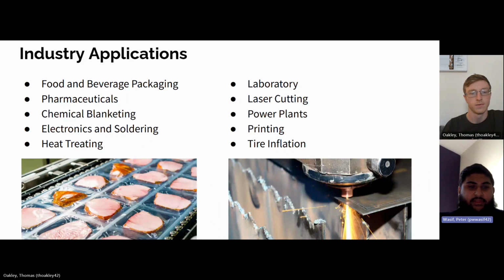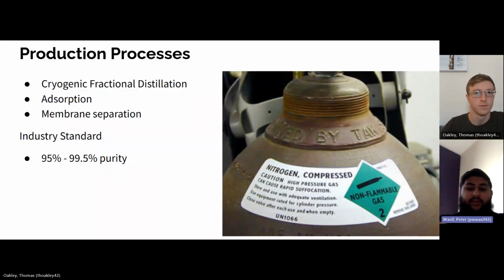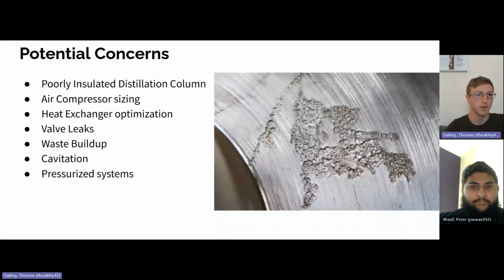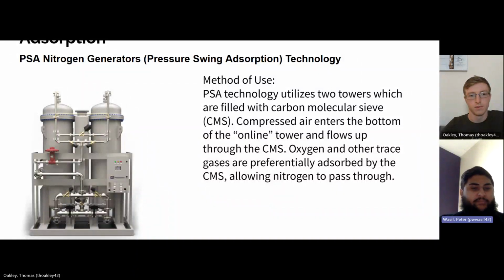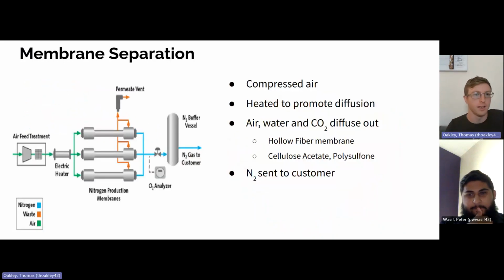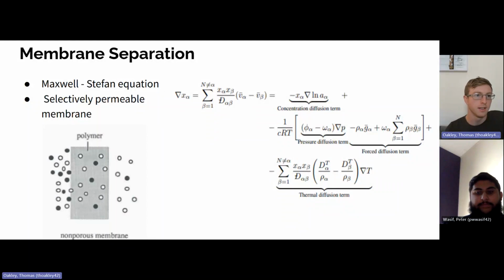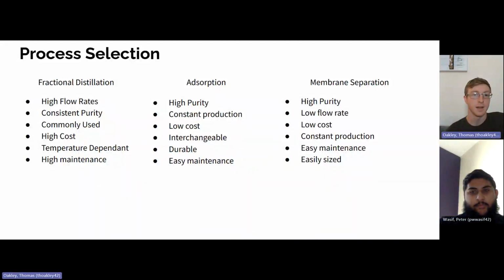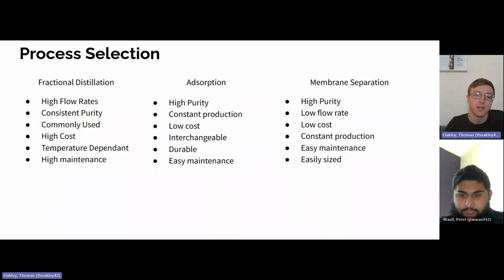Nitrogen Generation Systems in Manufacturing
Industries generate nitrogen in various ways including cryogenic distillation, adsorption, and membrane separation. Let's break down each process in simple terms.

In cryogenic distillation, the air is first processed to remove unwanted components and then nitrogen is separated from oxygen.

Adsorption involves the use of two towers that filter air, allowing nitrogen to pass while capturing oxygen.

Membrane separation involves the use of special equipment to extract nitrogen from air and release other gases back into the atmosphere.

This video is created by Thomas Oakley and Peter Wasif as a project under the supervision of Dr. Ethan Languri, Professor of Mechanical Engineering at Tennessee Tech University.